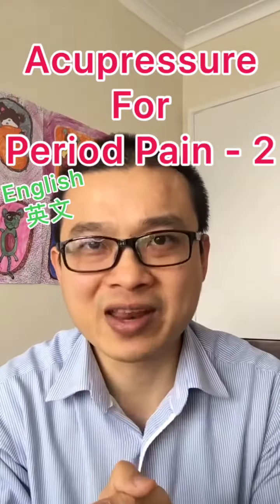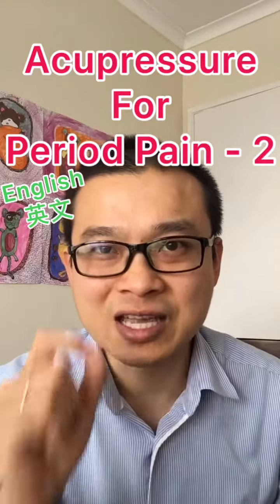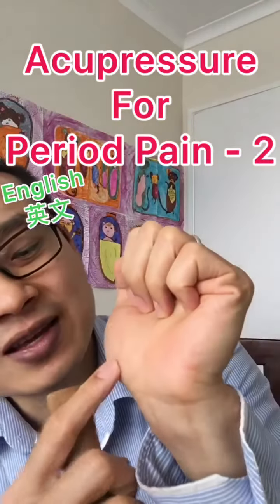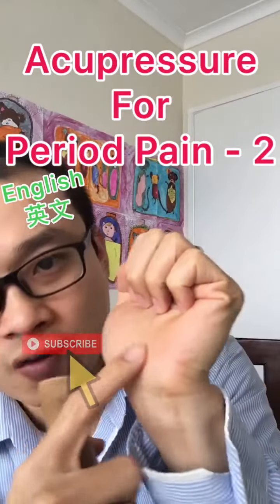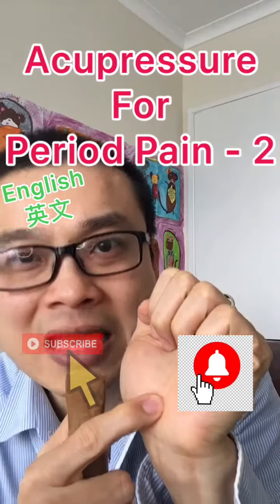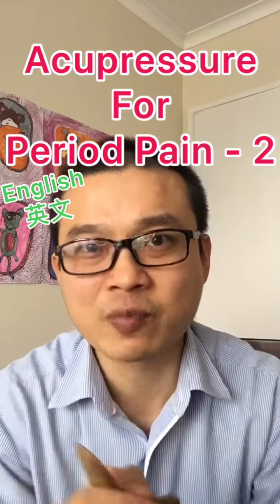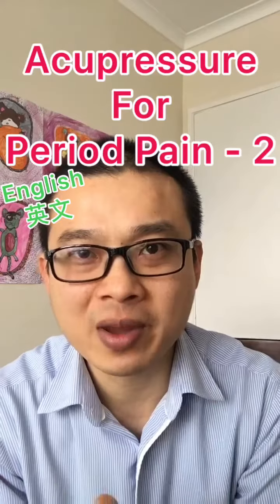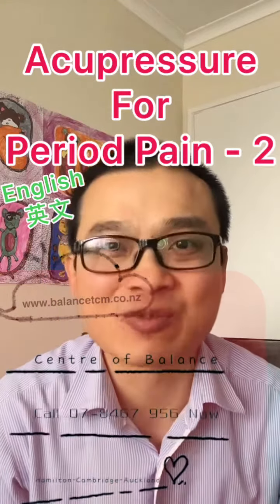Acupressure for Period Pain #2-Dinsdale-Hamilton-Cambridge-Auckland-Acupuncture clinic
now to watch daily LIVE video

Centre of Balance is offering Video-consultation & Self-acupressure program.
 1. Full name
 2. Date of Birth
 3. Home phone number and/or mobile number
 5. Home address

Acupuncture services
*Hamilton * Aberdeen * Ashmore * Beerescourt * Callum Brae * Chartwell * Chedworth Park * Claudelands * Crawshaw * Deanwell * Dinsdale * Enderley * Fairfield * Fairview Downs * Fitzroy * Flagstaff    * Forest Lake * Frankton * Glenview * Grandview Heights * Hamilton Central * Hamilton North  * Hamilton East * Hamilton West * Harrowfield * Hillcrest * Huntington * Livingstone * Magellan Rise * Maeroa * Melville * Pukete * Queenwood * Ruakura * Riverlea * Rotokauri * Rototuna * Silverdale * Stonebridge * St Andrews * St James Park * St Petersburg * Somerset Heights * Stonebridge * Te Rapa * Te Kowhai * Temple View * Thornton * Western Heights * Whitiora *Cambridge *Leamington *West Auckland *East Auckland *Central Auckland *Soulth Auckland *Manukau